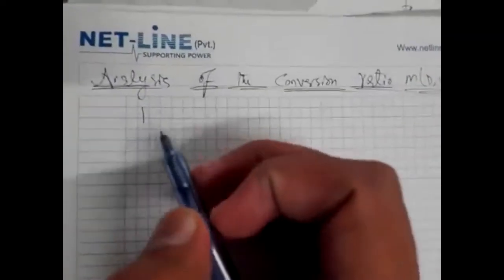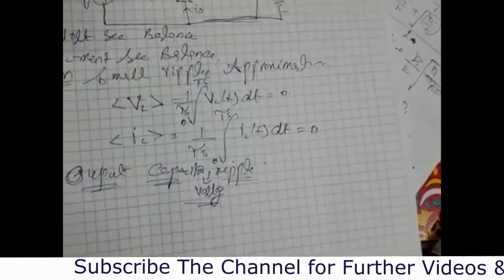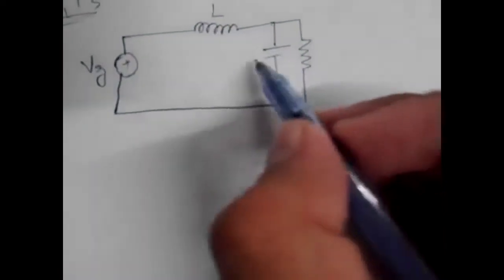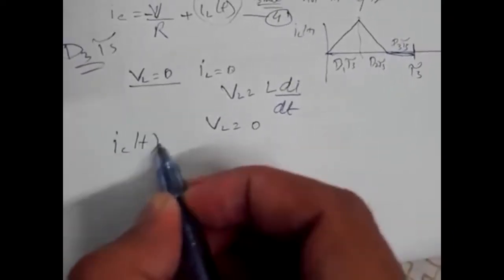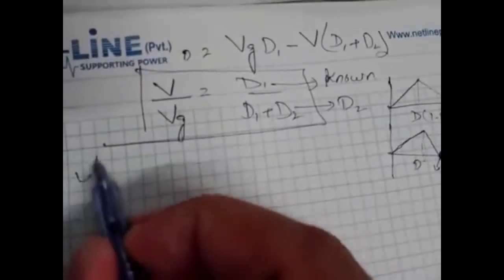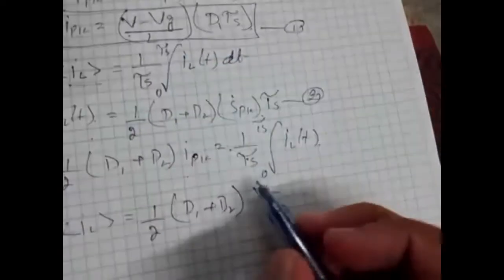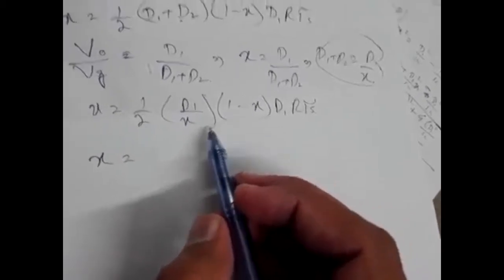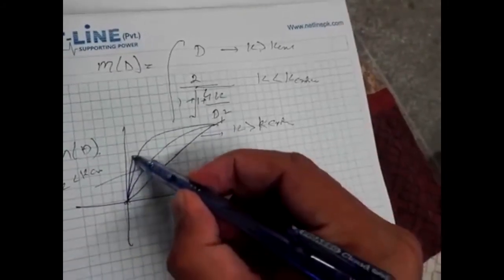Analysis Of Discontinuous Conduction Mode DCM | Mathematical Explanation | Graphs |Power electronics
Hi,

In this video i discuss about the analysis of discontinuous conduction mode there mathematical formulations, how you will draw the graph etc